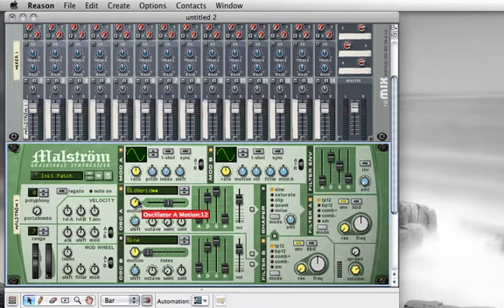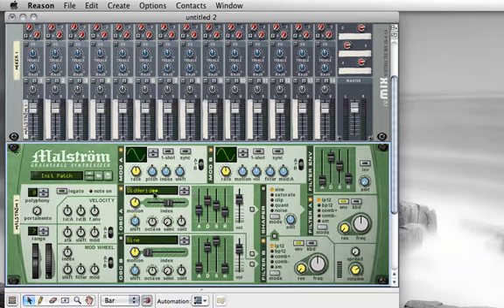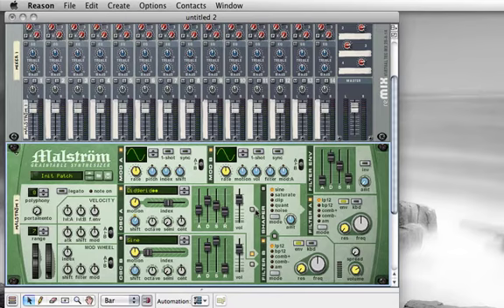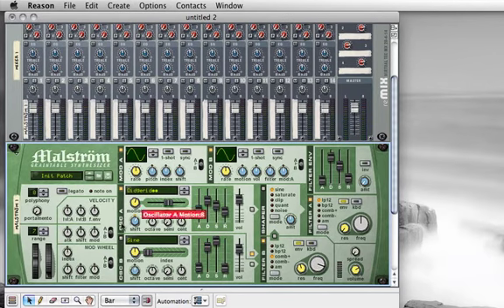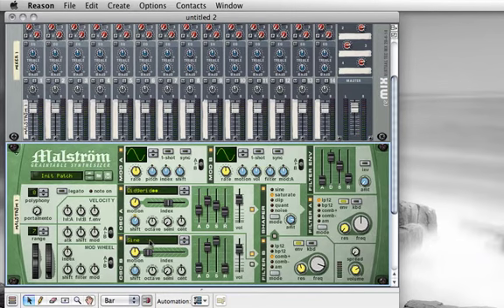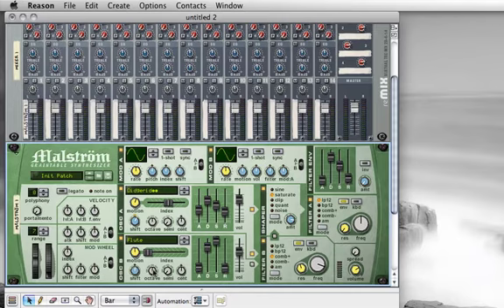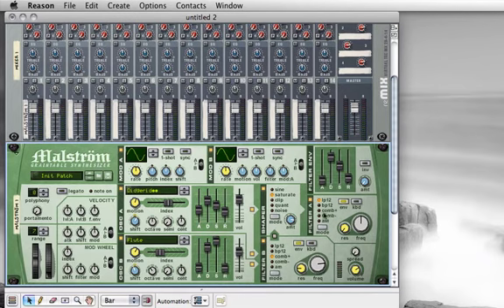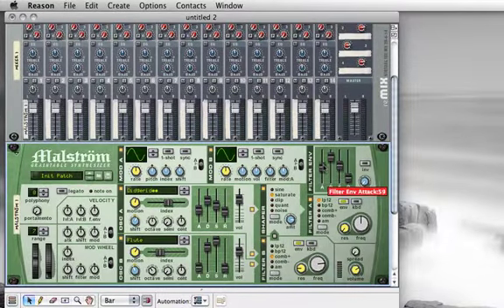W2 4 Malstrom 1